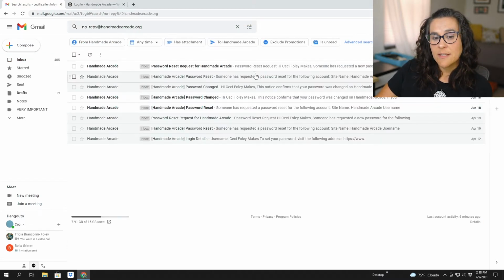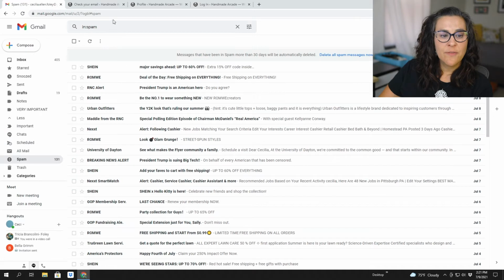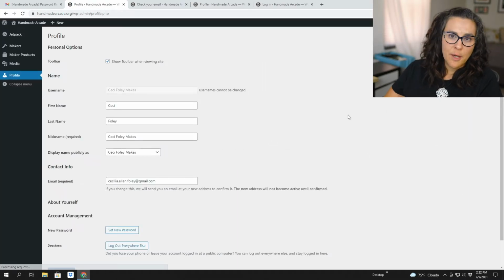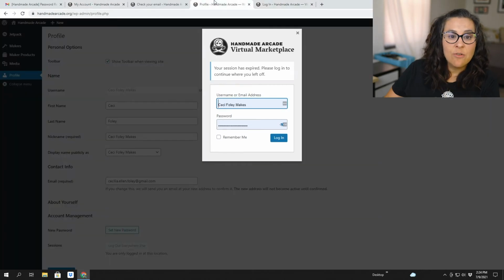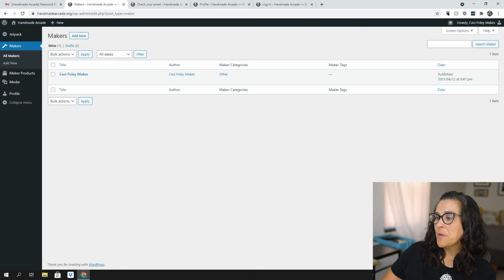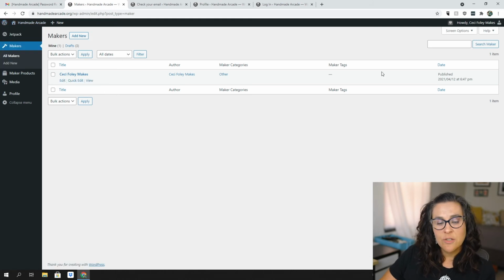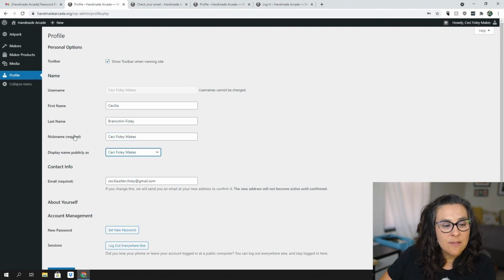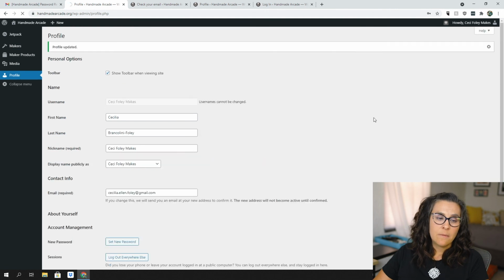Video Two: Updating Your Maker Profile Page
Spend just under 10 minutes with Handmade Arcade's Executive Director as she shows you how to find the email with your user name and password for the Handmade Arcade Virtual Market. The video will also show you the different avenues to log into the database, reset your password, explain the maker dashboard, and edit your profile.

This video is for both new and returning makers.

Table of Contents:
Finding your login details email: 1:27
Resetting your password: 2:10
Logging in: 5:01
Maker Dashboard: 5:56
Editing your profile: 7:45